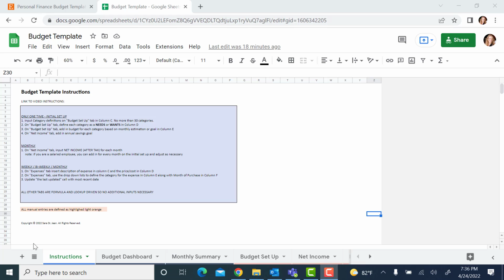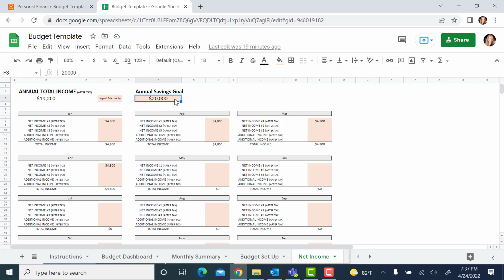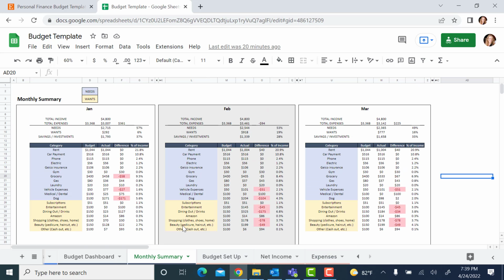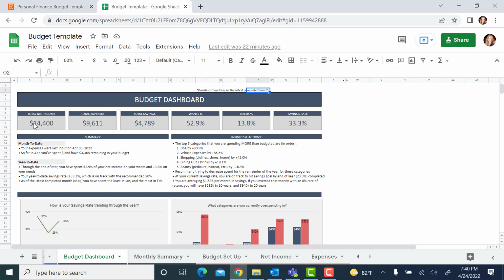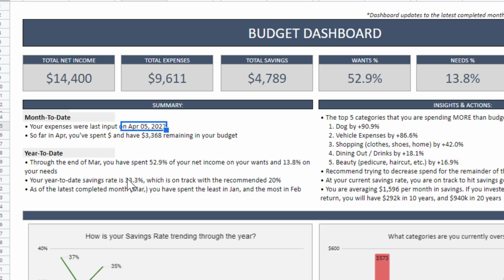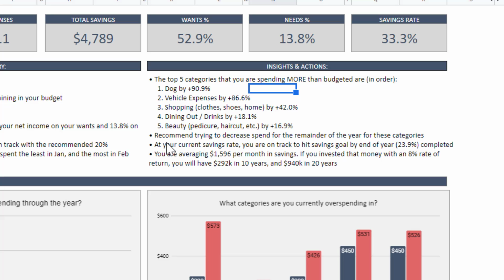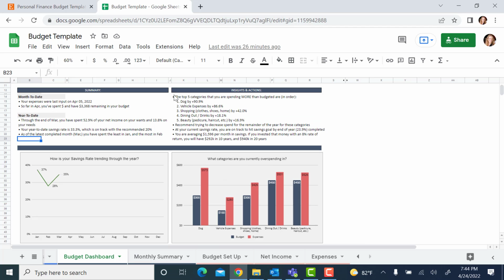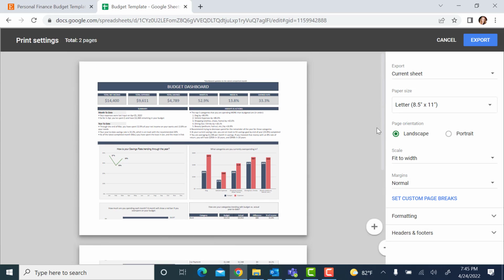Budget Template Instructions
A simple and easy budget document that does all the math and analysis for you.
Not only will this report your numbers but also provide insights and recommendations on where to cut to save even more.
Do you know how much you would get if you invested your savings? This budget dashboard will tell you.
Do you know your savings rate and which category you might be overspending? This budget dashboard will tell you.
• 12-page pdf which includes an explanation of the 50 /30 /20 budgeting method
• Link to video instructions that details how to set up and use the sheet
• Written Summary with additional Insights & Action along with 6 graphs
• Ability to choose and define your own categories
Here’s how it works:
• Sign up for a FREE Google Account in order to use the sheet
• With purchase, you will receive a link to download a pdf
• On pg. 2 of the pdf, there will be a link to copy the sheet
• Follow written or video instructions to setup
Happy Budgeting! You are one step closer to financial independence.

For Personal Use Only – copyrighted protected material. Files may not be shared or re-sold.